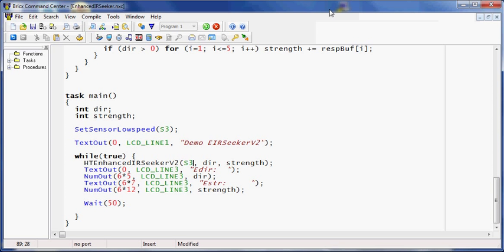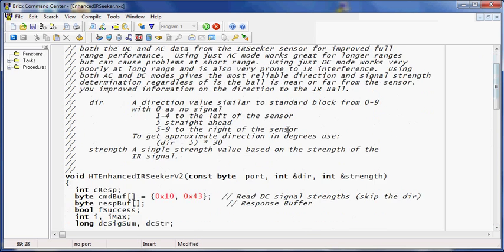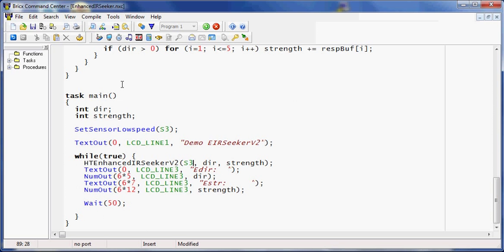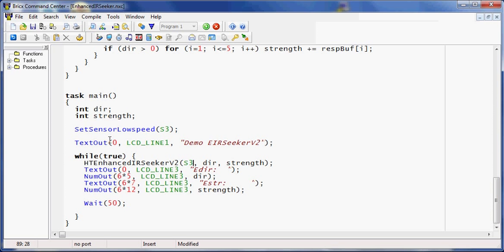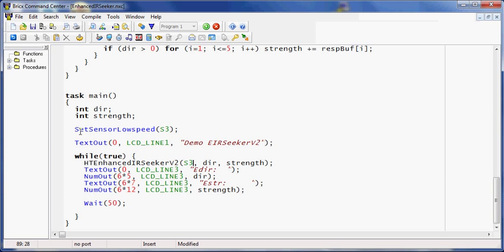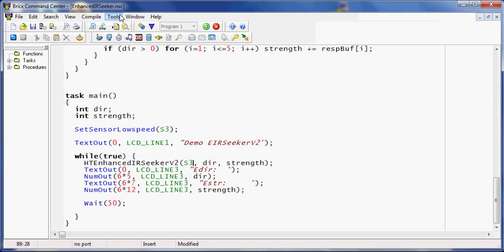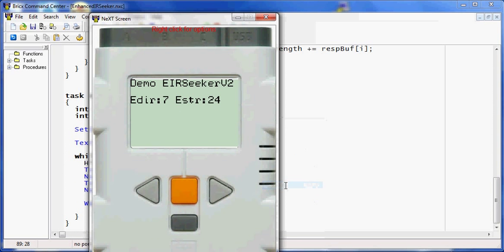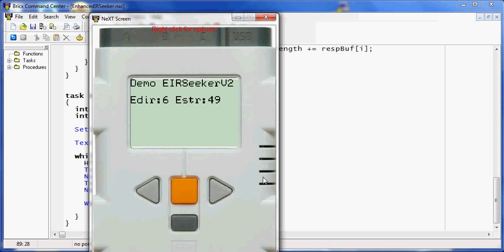Advanced HT IR seeker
Using  HiTechnic IR Seeker2 Advanced NXC code.